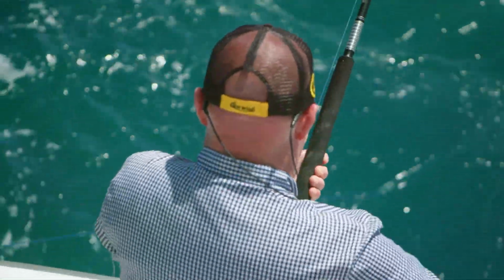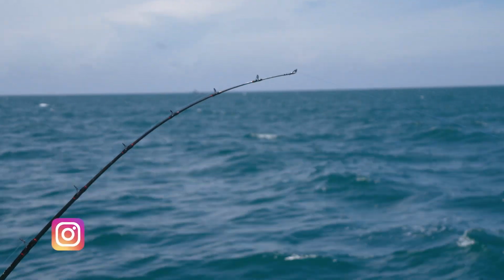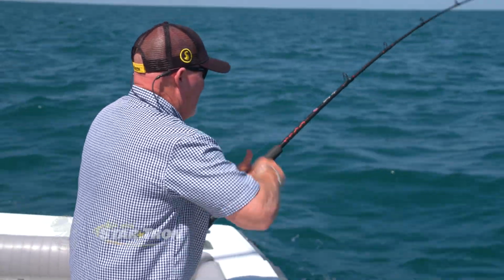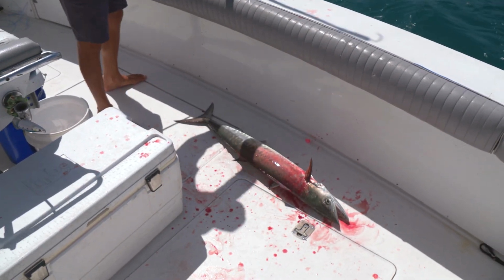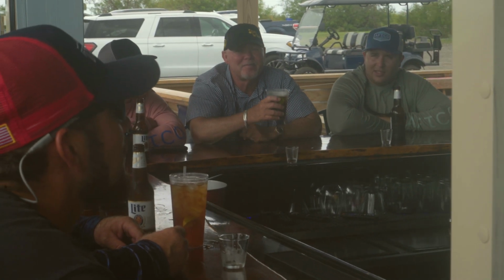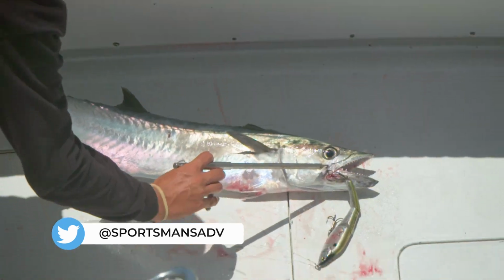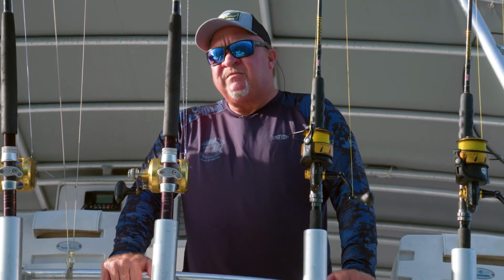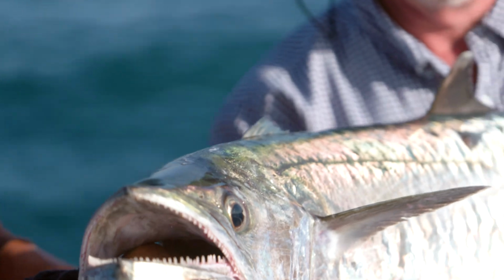Product Testing the BERKLEY MAGIC SWIMMER on Kingfish